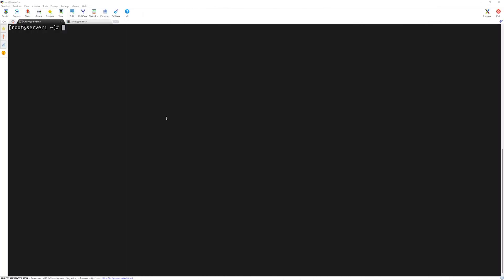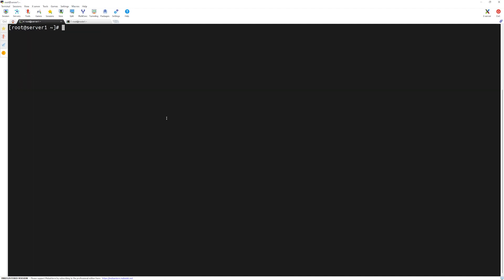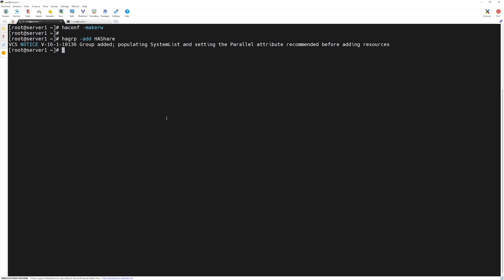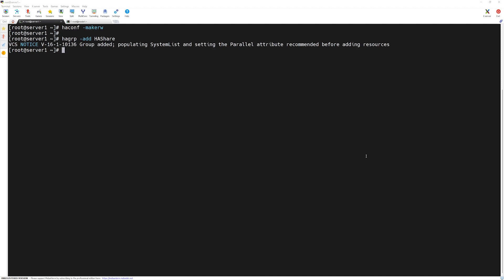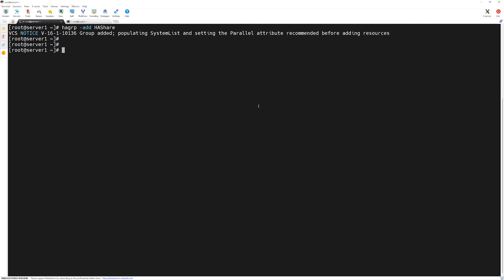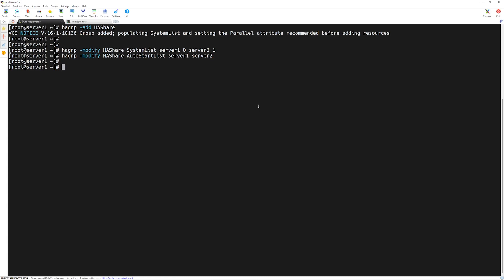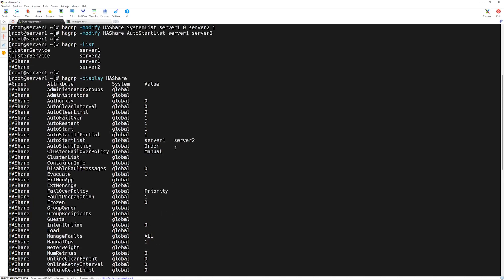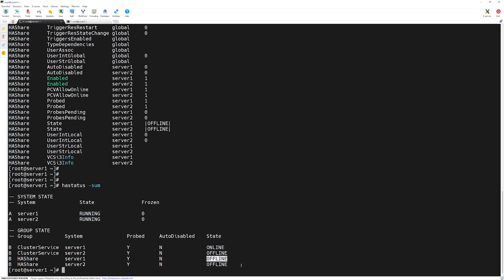22 Creating Our Service Group